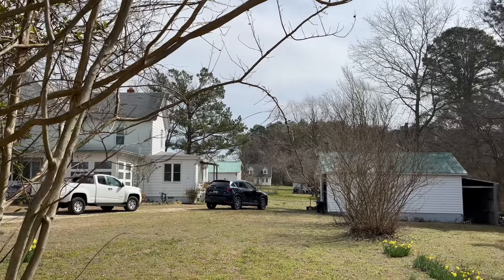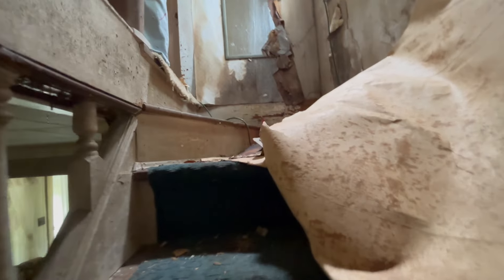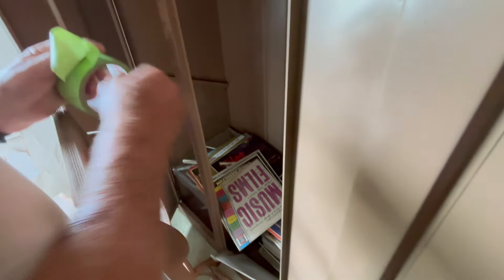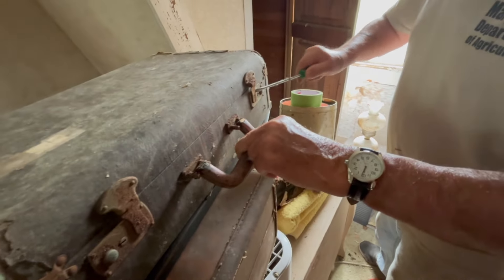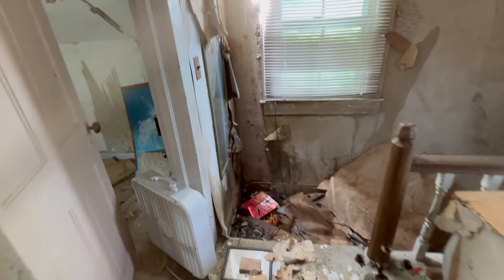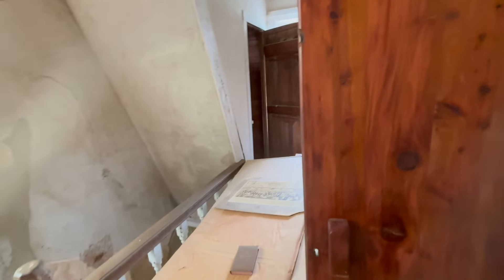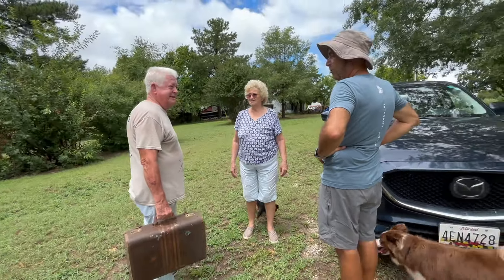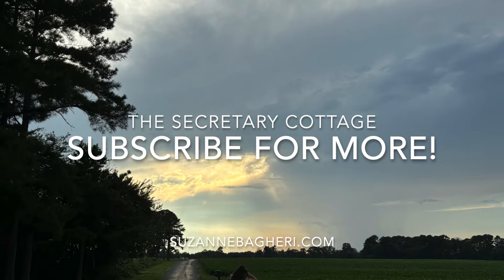Our Abandoned House | Meet our Neighbors!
Join us as we step back in time and explore an abandoned house hidden deep within the Eastern Shore of Maryland. This forgotten home, once full of life and stories, now stands as a silent witness to the past. In this video, we take you on a tour, focusing on the upstairs rooms where time seems to have stood still. You meet our wonderful neighbors, Malcolm and Maddie and spend the day with us as we go through the house room by room.

If you’re a fan of urban exploration, historical architecture, or just love the eerie beauty of abandoned places, this is a journey you won’t want to miss! countryliving DecayIsBeautiful EasternShoreMD HistoricHomes

CHAPTERS
00:00 Start
00:04 Welcome to the Abandoned House
01:01 History of Secretary
01:35 Entering the House
02:38 Going Upstairs
02:35 Meet Malcolm
03:35 Mystery Suitcase
05:00 Bedroom 1
06:16 Bedroom 2
08:23 Opening the Mystery Case
09:25 Meet Maddie
09:45 Old School Desk
10:35 Newel Post Down